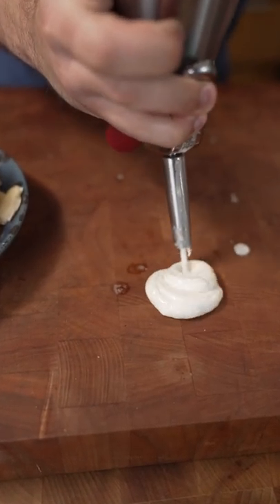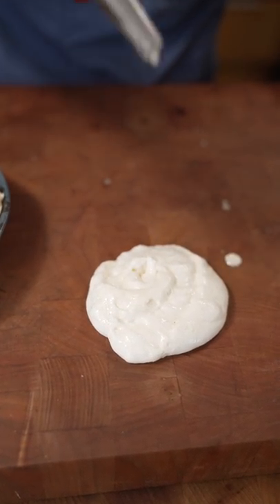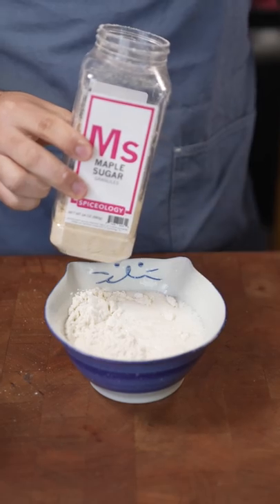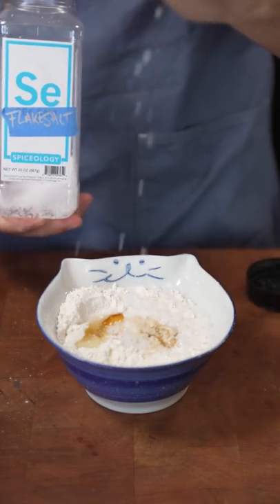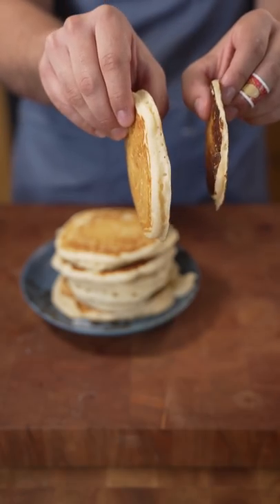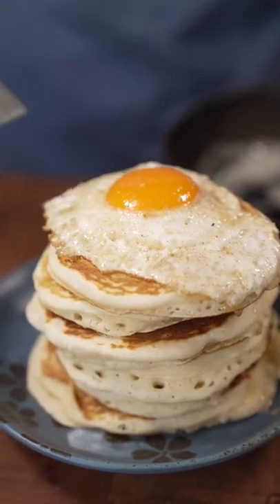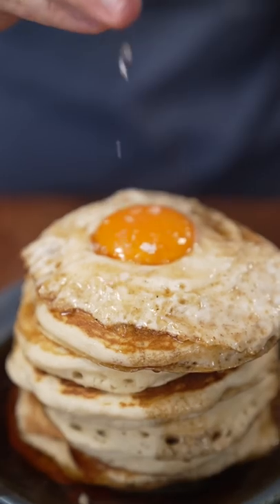Make Pancakes With A Whip Cream Can ?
-1 cup flour
-1 egg
-3/4 cup half half
-2 tbsp baking powder
-1 tbsp sugar
-pinch salt
-1/4 cup melted butter